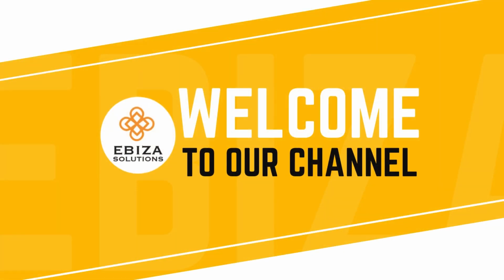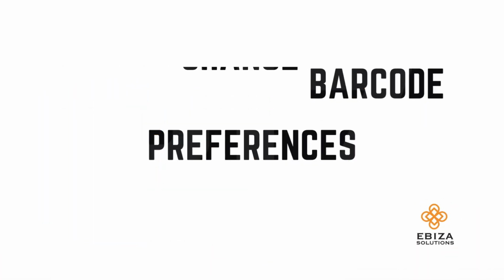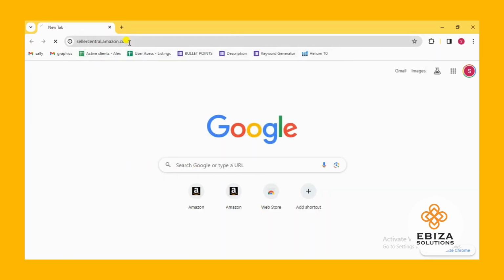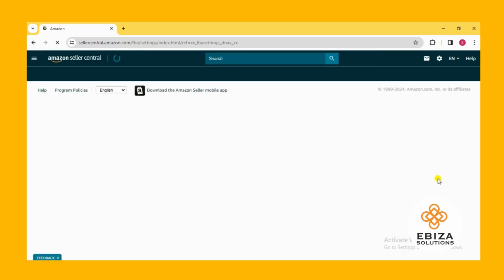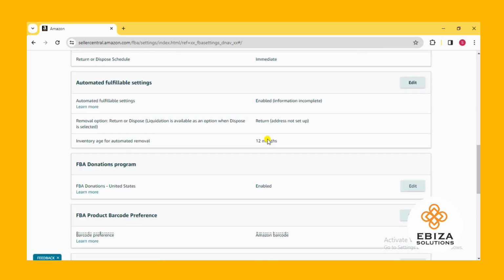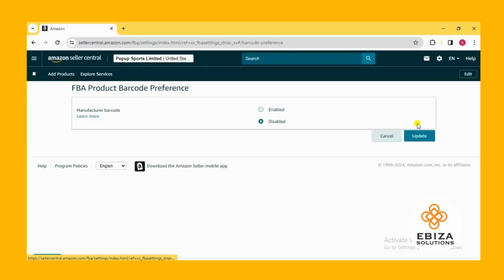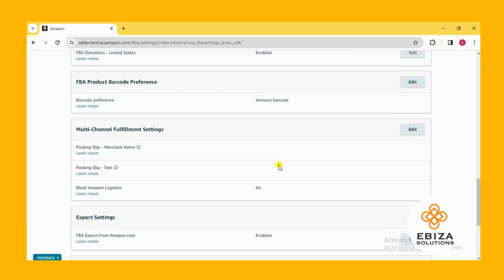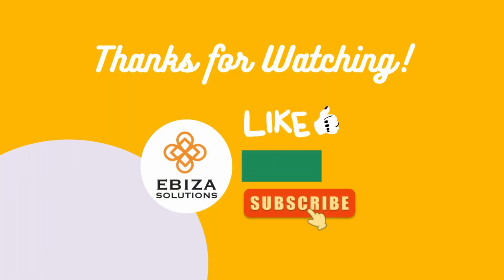Amazon Seller Central Tutorial: How to Change Barcode Preferences for Your Products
Learn how to easily change barcode preferences for your products in Amazon Seller Central with this step-by-step tutorial! Whether you're updating your inventory management strategy or optimizing your product listings, adjusting barcode preferences is essential for every Amazon seller. Watch now to discover the process and start maximizing your seller potential on Amazon today!

Unlock the potential of FBA on Amazon Seller Central and watch your sales soar! 🚀💸

Ebiza Solutions - Your Gateway to Amazon Success! 🌟💼